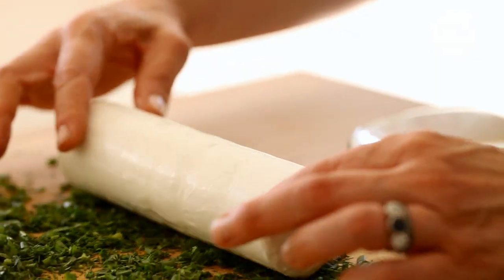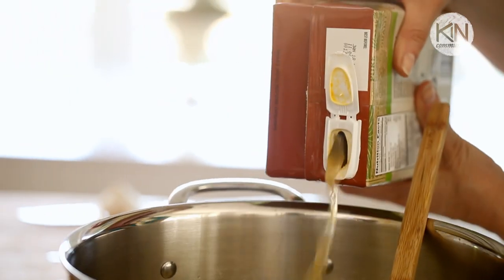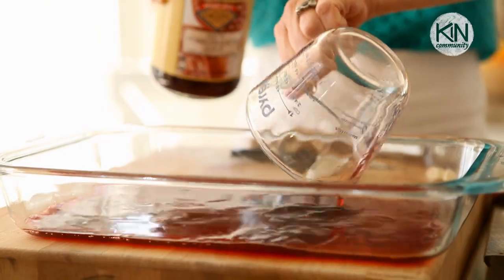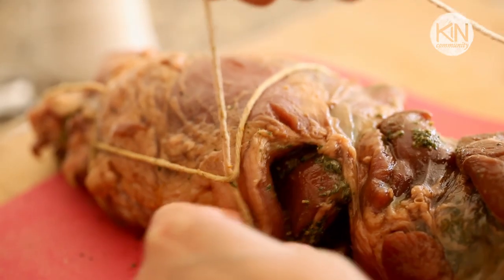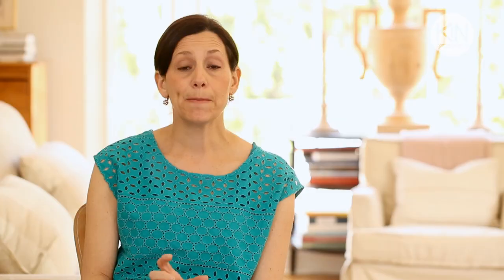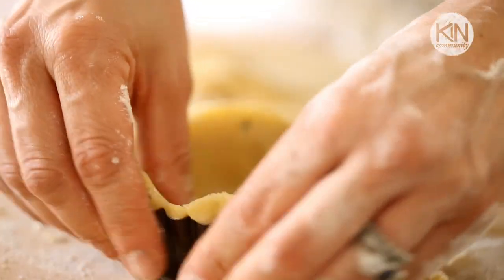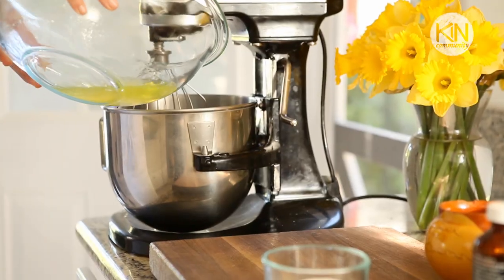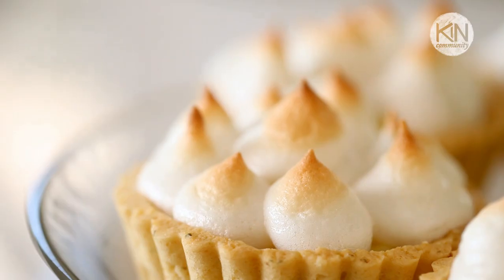Beth's Easter Lunch Menu | Kin Community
THE RECIPES!  (Click the link)